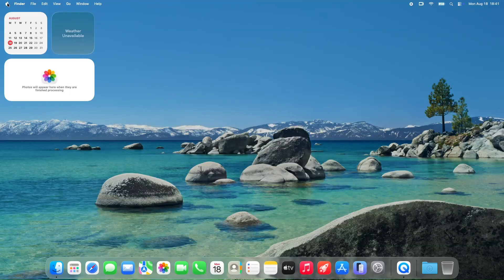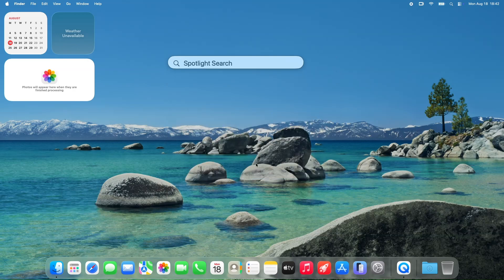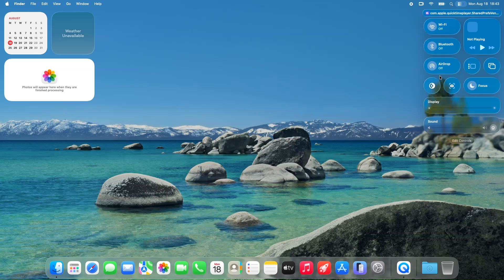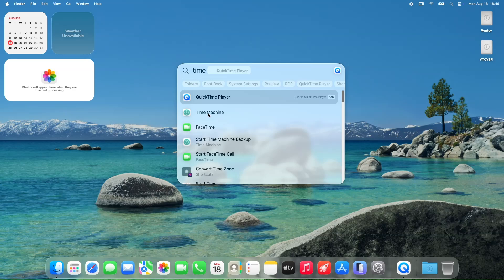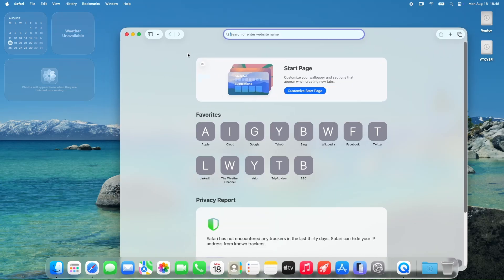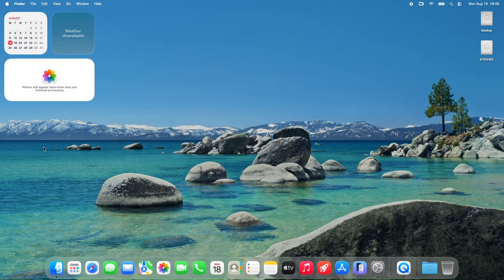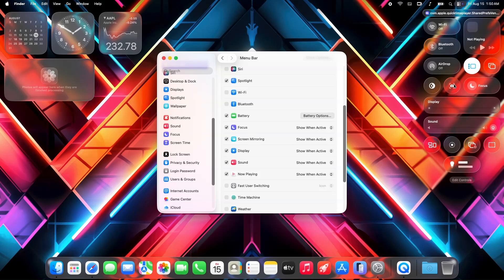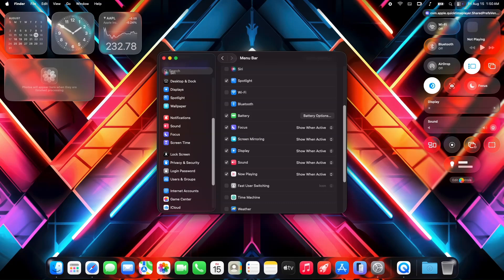The NEW macOS 26 Tahoe Beta 7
The latest macos 26 beta 7 is here, and this video gives a quick overview. Learn about the newest features and improvements, including the apple intelligence updates and changes to spotlight search tips. This video also goes over the macos troubleshooting steps and how to fix mac spotlight issues.